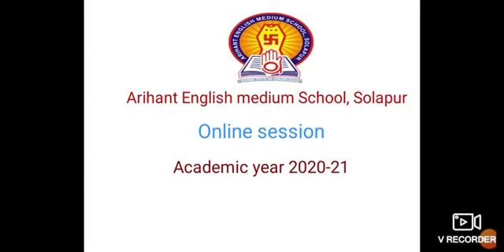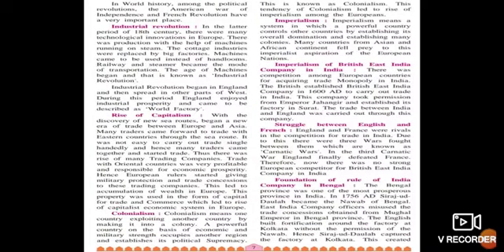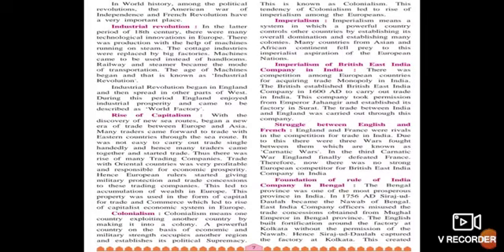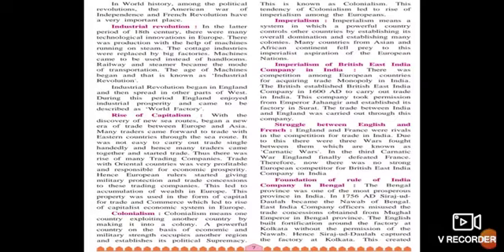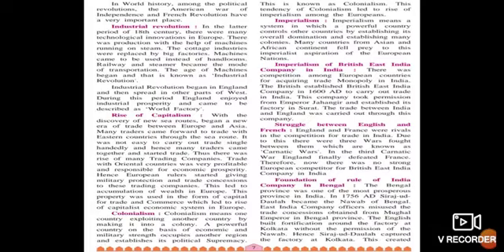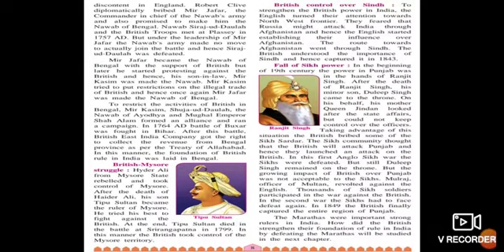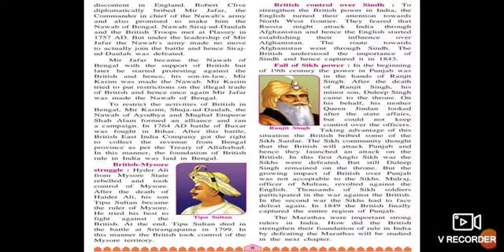Aems Std 8th History lesson-2 part II